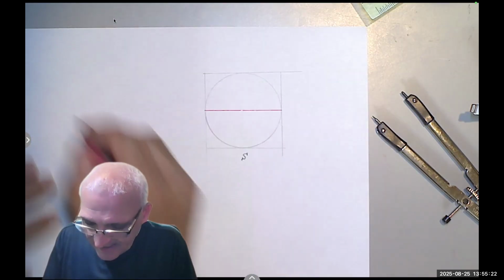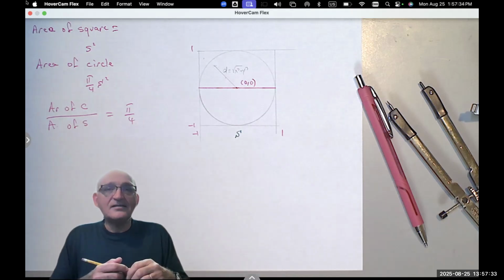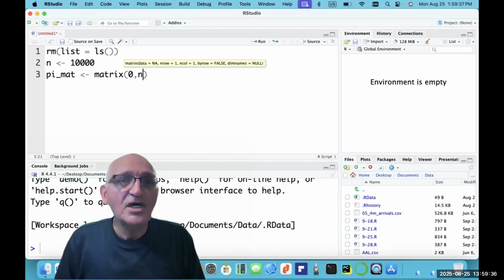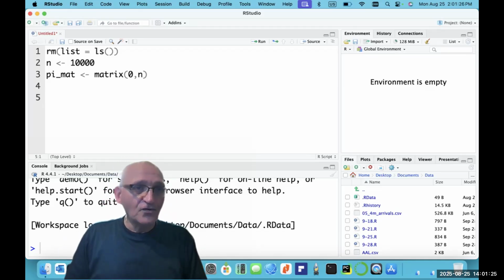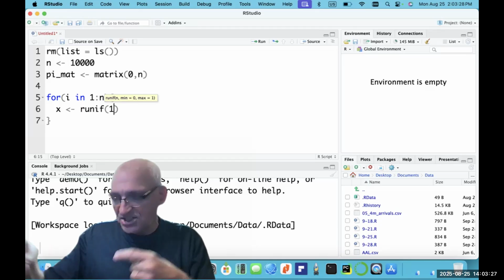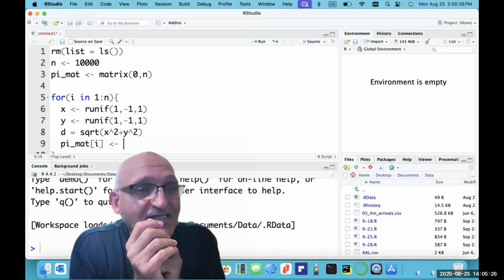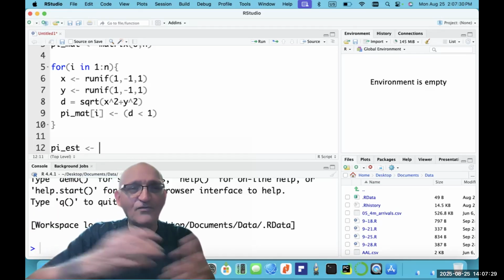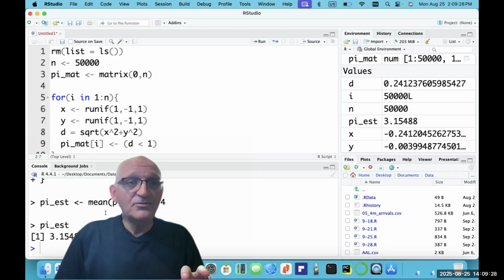Estimating π with Monte Carlo Simulation | R Studio Basics in Math & Engineering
Welcome to Basic Math and Engineering! 🎓
In this video, we dive into one of the most classic and fun examples of simulation: estimating the value of π (pi) using the Monte Carlo method in R Studio.

🔹 Why start with π? Because it’s a number we already know, and it helps us build confidence in the simulation process.
🔹 We’ll cover:

The idea behind Monte Carlo simulation

Using random numbers from the uniform distribution

Building a loop in R Studio

Checking whether points fall inside or outside a circle

Approximating π and seeing how results improve with larger sample sizes

By the end of this lesson, you’ll not only understand how to run simulations in R but also see how powerful they can be in tackling tough problems in math and engineering.